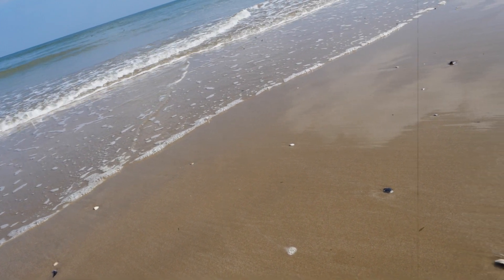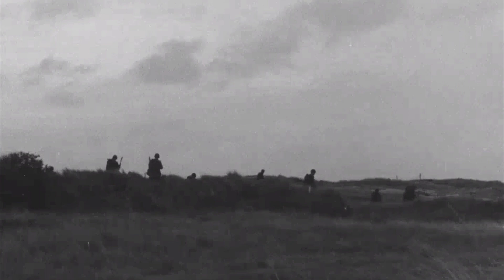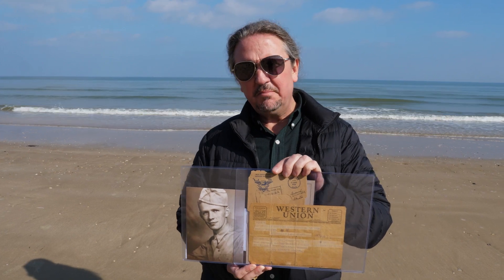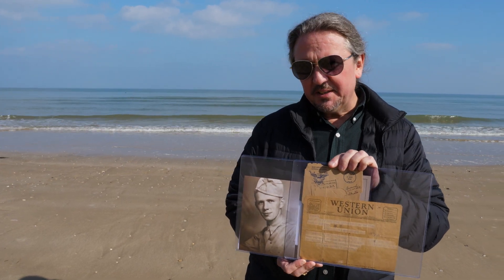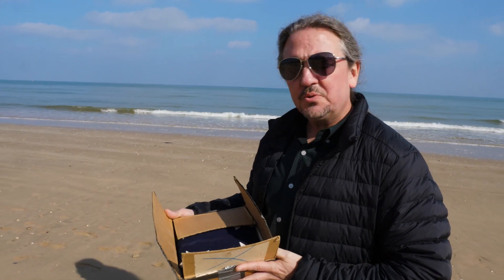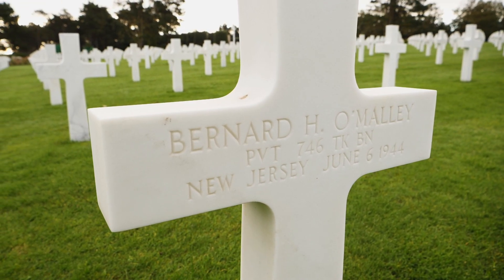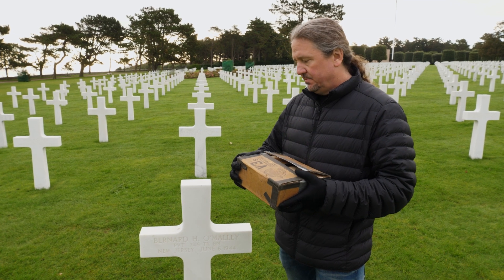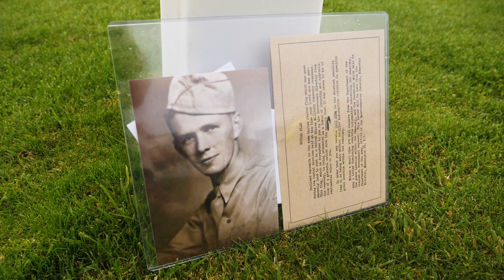A D-Day Casualty at Utah Beach | American Artifact Episode 15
While the westernmost landing beach of D-Day codenamed "Utah" experienced the least amount of casualties on June 6th, that doesn't mean that the men who landed there did so without risk. One of the units that landed at Utah Beach on D-Day was the 746th Tank Battalion, which was supporting the 4th Infantry Division and was to link up with the 82nd & 101st Airborne Divisions. One of the men who landed with the 746th was a medic named Bernard O'Malley. In this episode, we get to tell a little bit of his story.